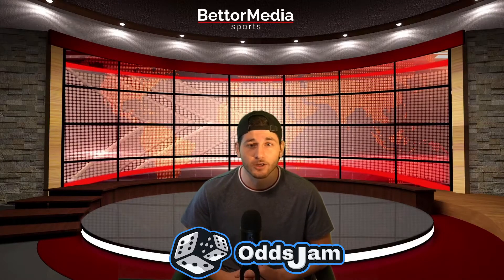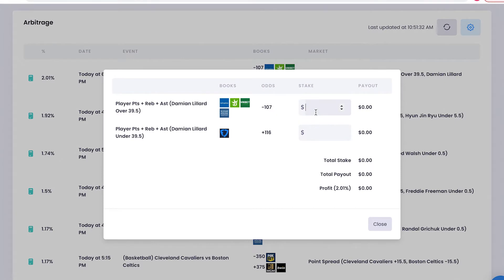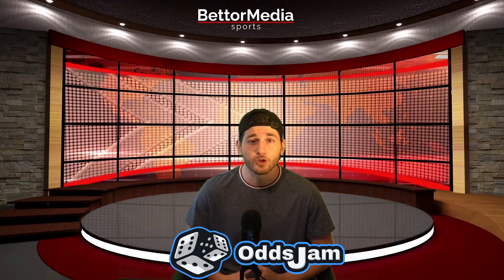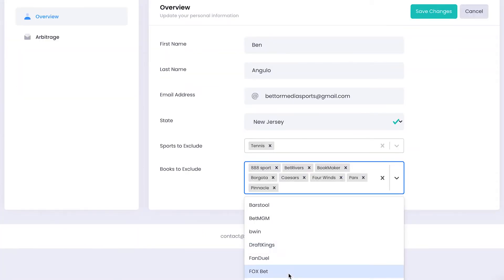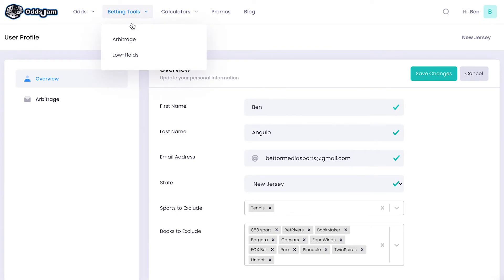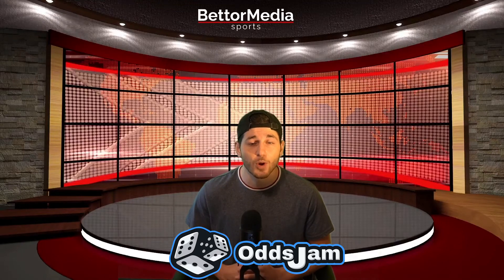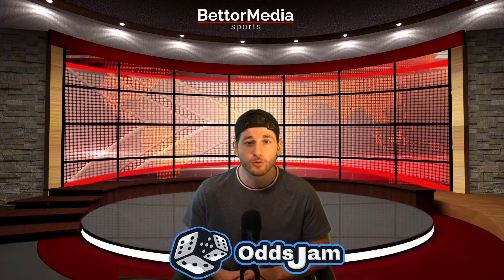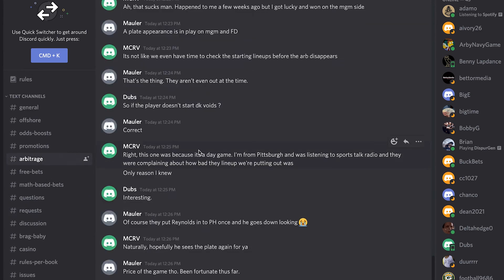OddsJam Pro Features: Make Money on Sports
Learn how to make money on US sportsbooks with arbitrage betting on OddsJam.com. Content by BettorMedia Sports.

Questions? Want access to our private Discord server with experienced bettors?

Twitter, Facebook: @OddsJam